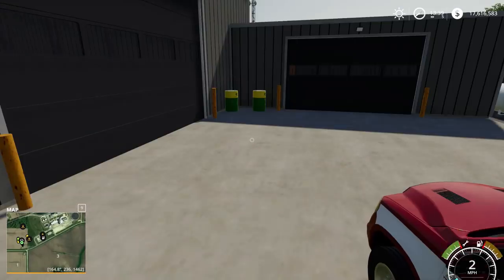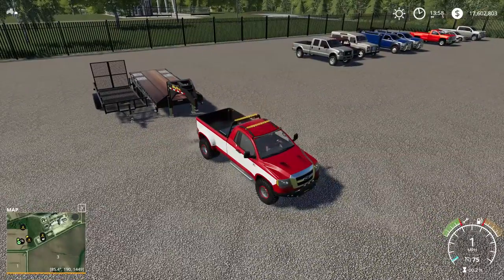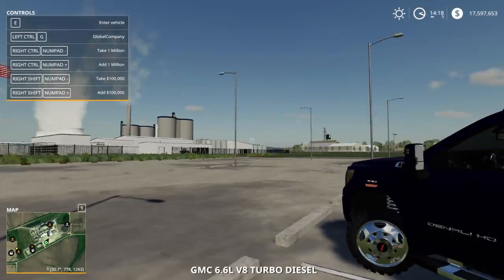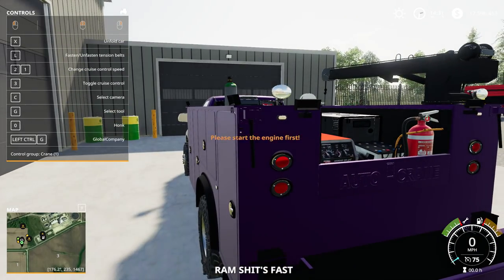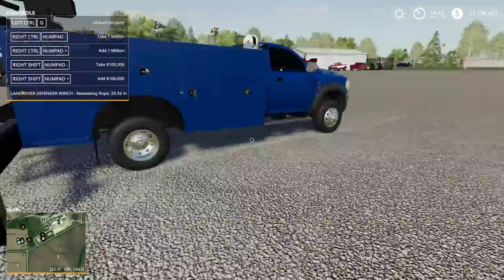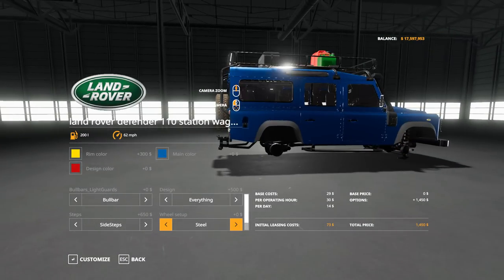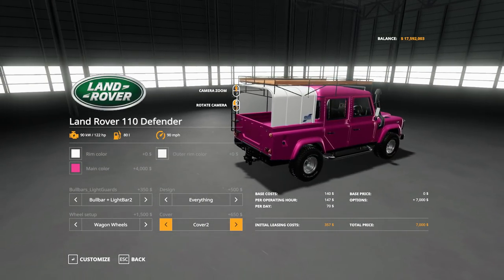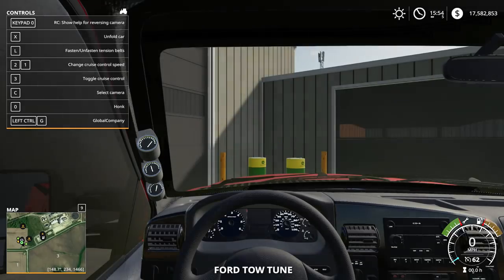FS19 - Mod Spotlight #81 - More Trucks!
Need a game server? Check out Nitrado for all you server hosting needs

* The RAM is from Expendables Facebook group and the Ford is from Roro Customs Facebook group. If you are not in them, you will not see the link. No, I will not provide other links or downloads because the links are where the modders released it. Join the groups and enjoy the mods!*

Computer Specs:
► CPU: Intel i7-4790k
► CPU Cooler: Corsair H60
► Motherboard: MSI Z97-Gaming5
► Memory: 2x 8G HyperX Fury
► Storage: Sandisk 240GB SSD + Seagate 2TB
► Video Card: 980TI
► Case: Corsair 750D
► Power Supply: Corsair CX 750w